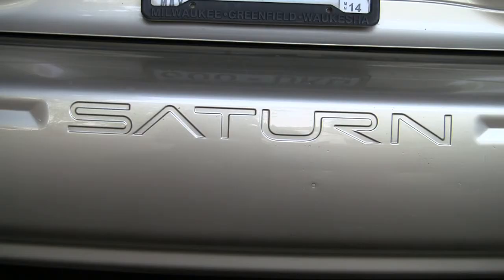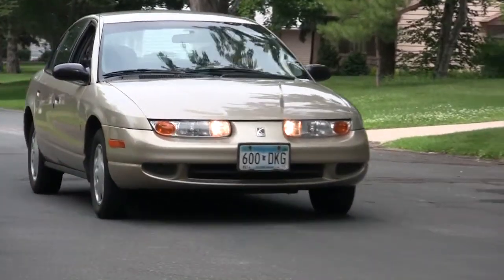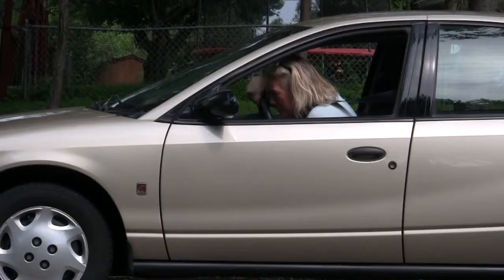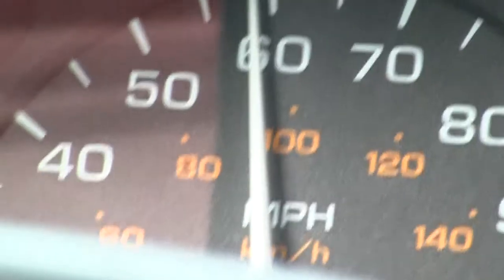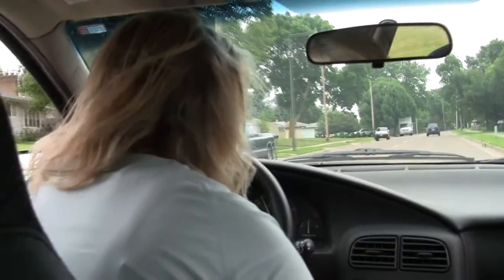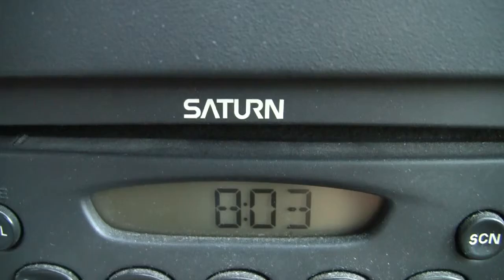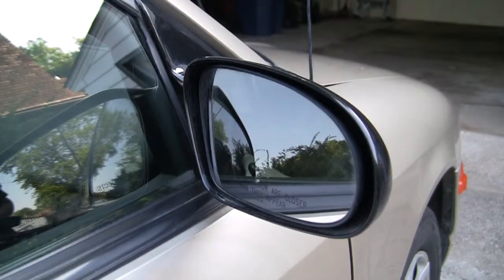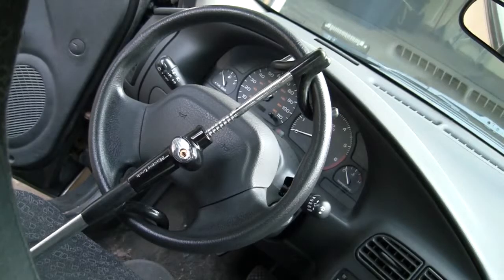Saturn SL1 spoof commercial - Howling Husky Productions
Having a little fun depicting the Saturn SL1 as a high end vehicle